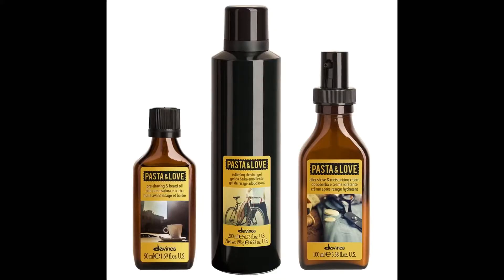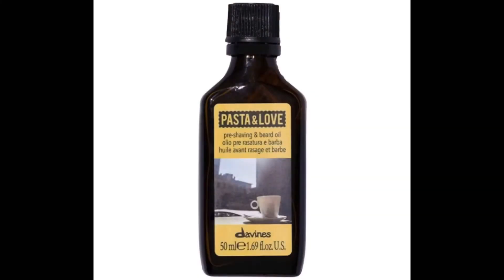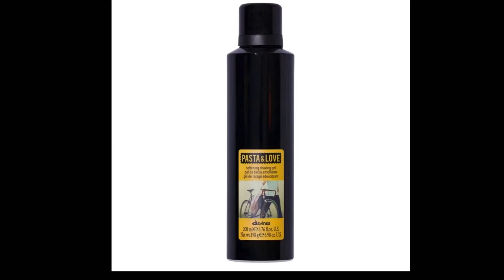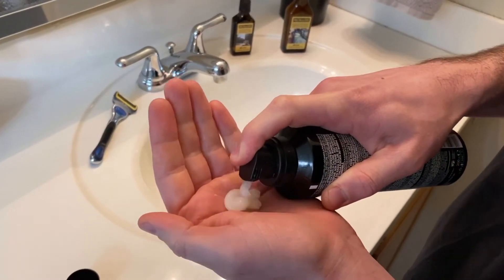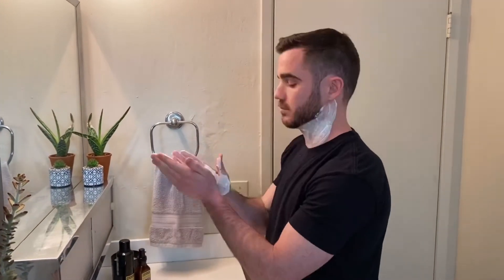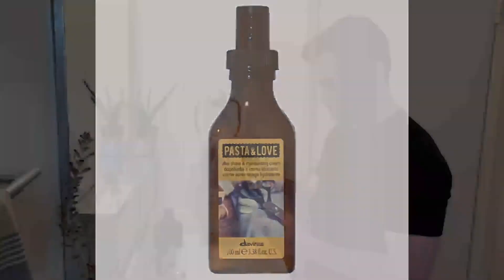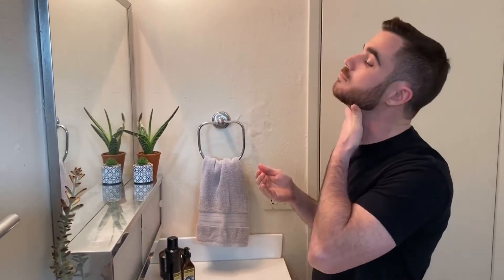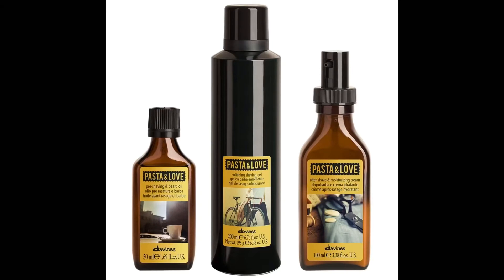Davines Pasta & Love Get Ready With Me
Join Will and Kelly as they share a step-by-step tutorial on how to use Davines’ new shave line - Pasta & Love! Product details listed below